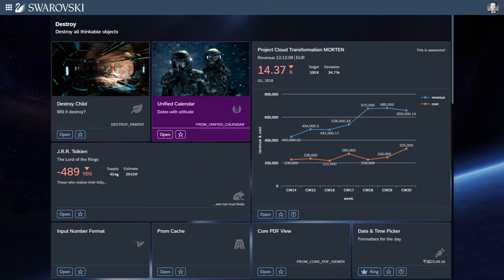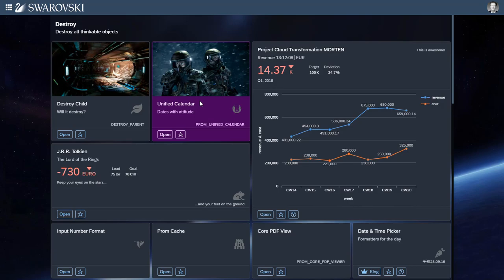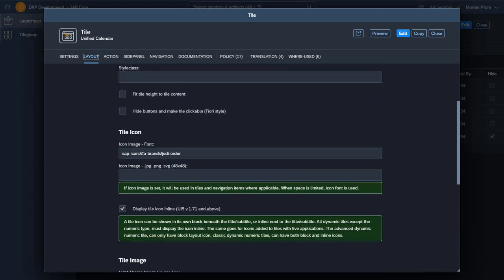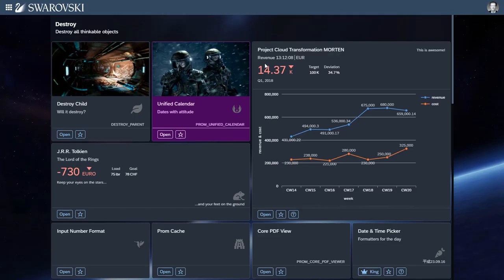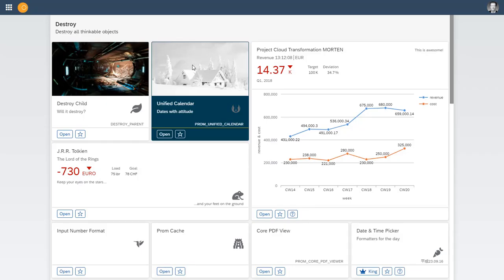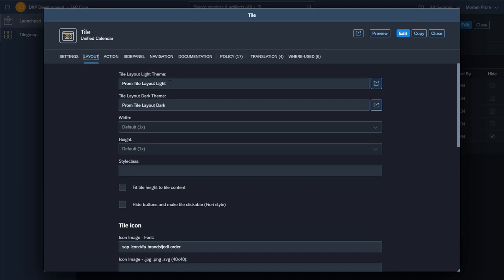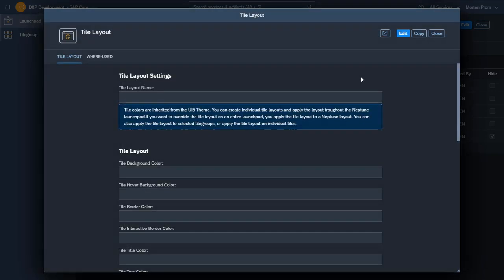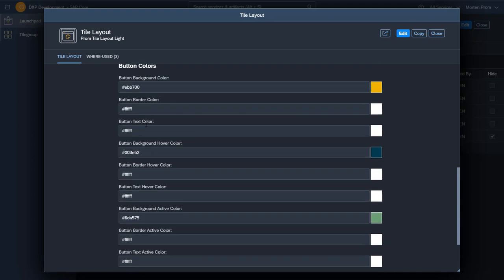How To | Light & Dark Theme | (SAP Edition)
Here's how to adapt Neptune DXP - SAP Edition for Light & Dark Themes.
Until now, text and background colors were the only things you could configure to adapt to both light & dark themes. Now you can adapt tile icon images, tile background images, and tile group header images.